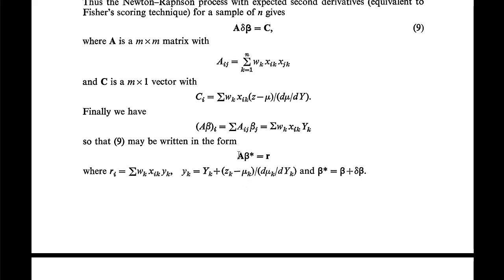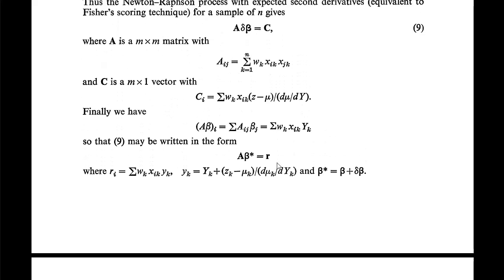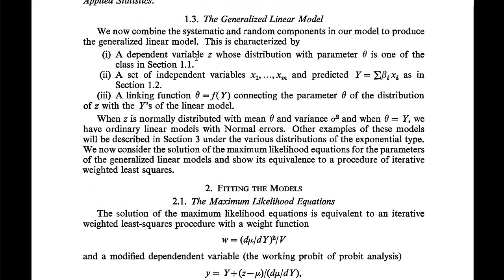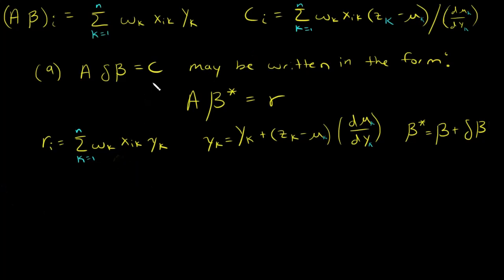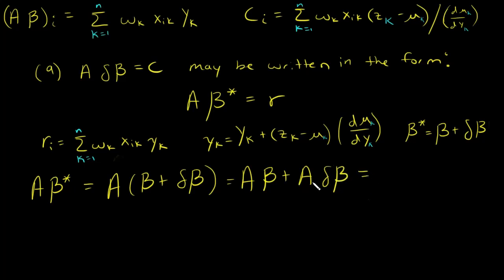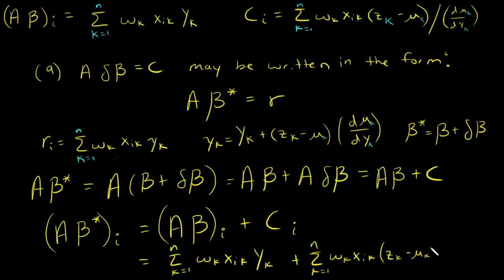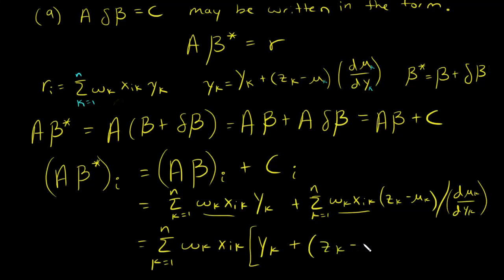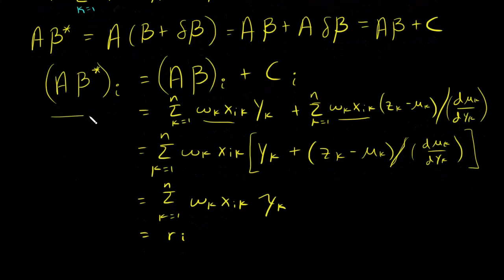Nelder & Wedderburn 1972 - Generalized Linear Model - MLE - Last equation in section 2.1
In this video I will discuss the last equation in section 2.1 (A times Beta star = r) in the famous paper by Nelder & Wedderburn, 1972.